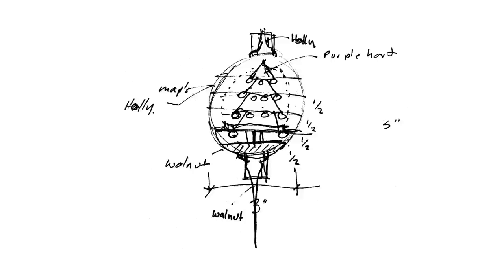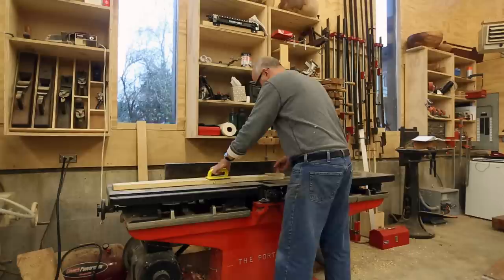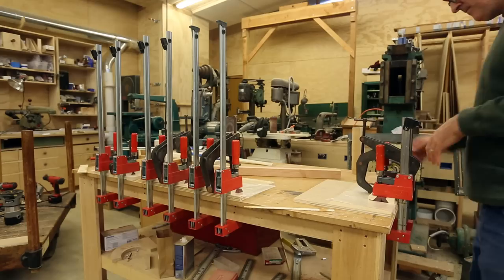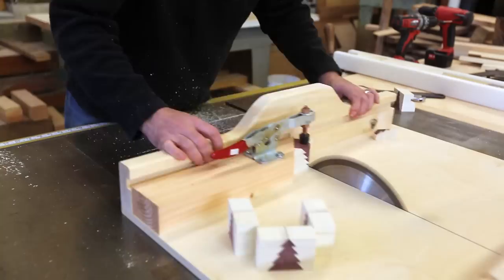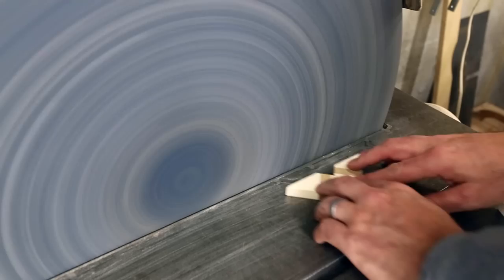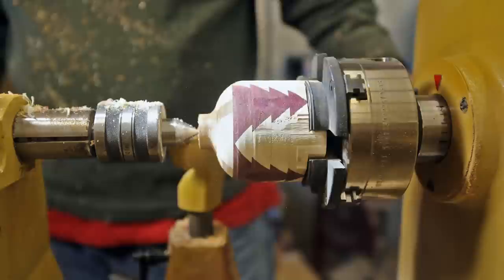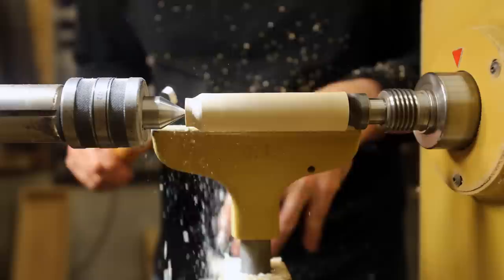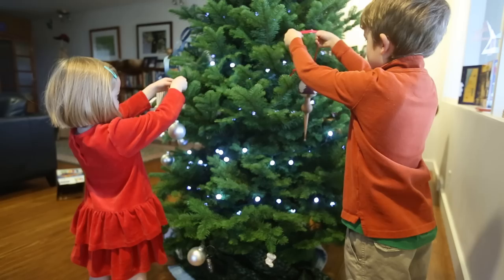Woodturning a Segmented Christmas Ornament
To make a segmented, woodturned Christmas ornament, I started by sketching what I wanted to do which was a Christmas tree figure on a sphere.  I structured the sphere by layering up pieces of holly and purple heart to form the pattern, with a layer on the bottom for the trunk and a layer on the top for the sky.  The original idea was to also make it hollow, drill holes in it for lights, and put a LED light with a watch battery inside.  The turning proved to be at the limits of my skill level and tool collection. I dropped the light idea and just tuned it as a solid piece.  I made a decorative finial at the top and bottom.  Merry Christmas!